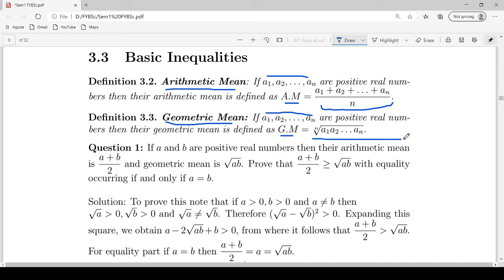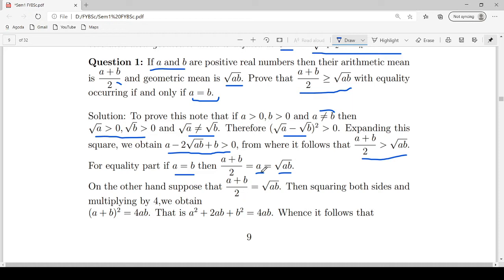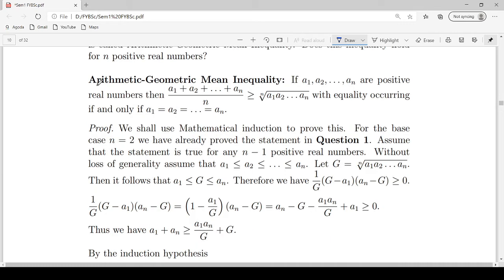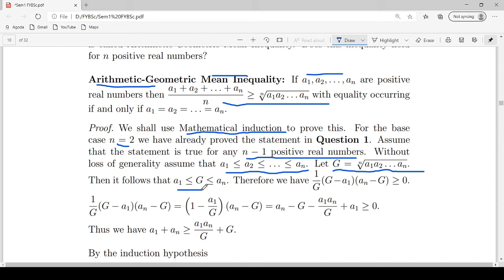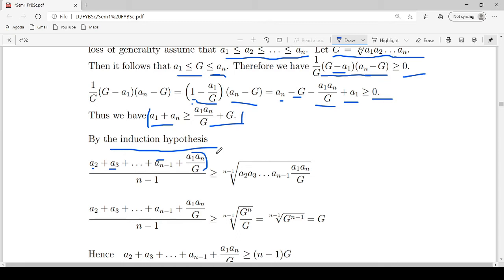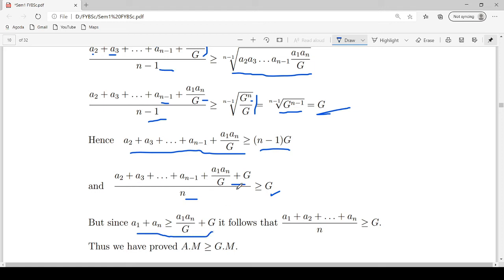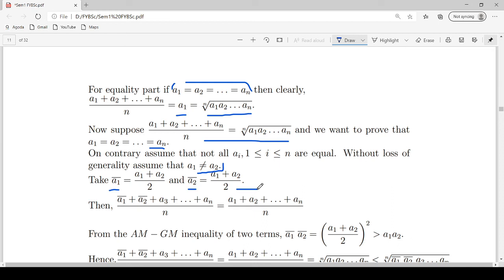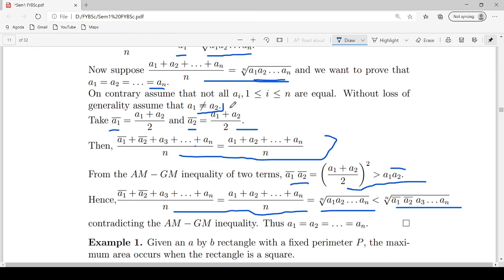Real numbers Lect 04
Arithmetic-Geometric mean inequality for n positive real  numbers is proved in this video.